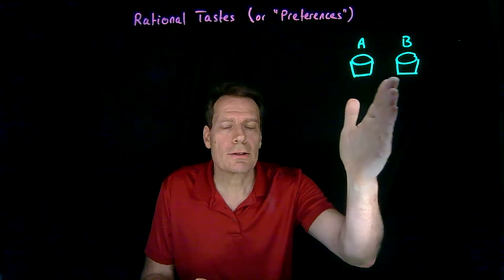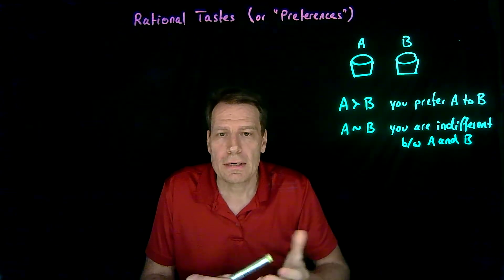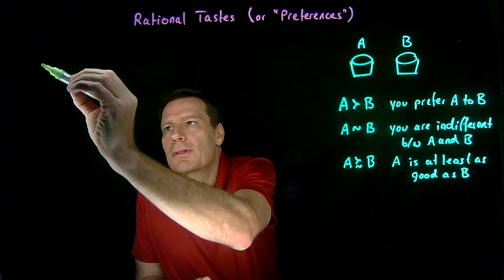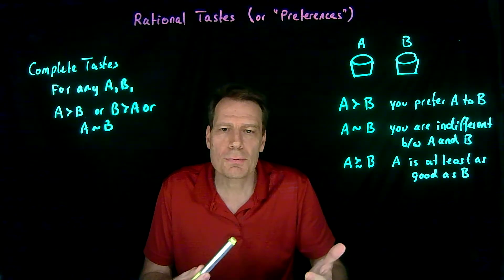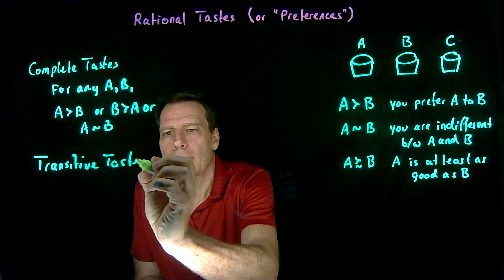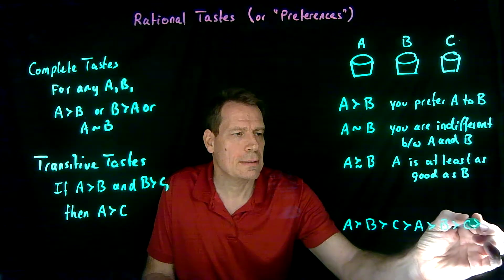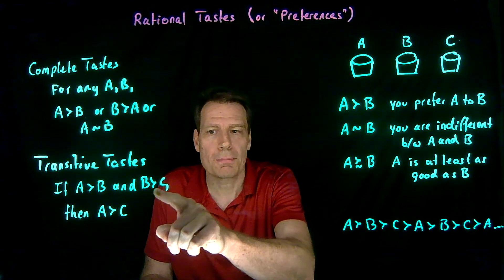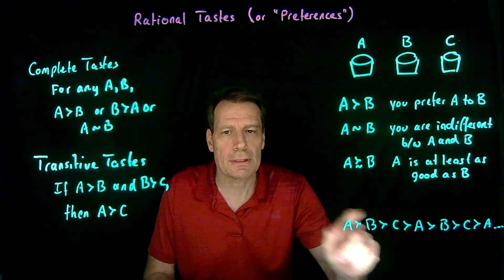3.1.Rational Tastes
This video introduces the two fundamental rationality axioms for consumer tastes: completeness and transitivity.